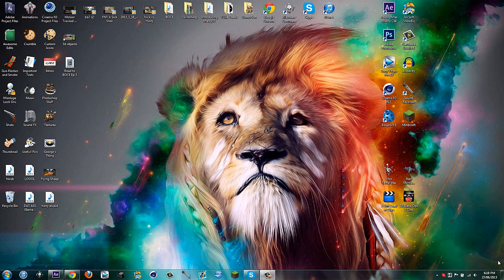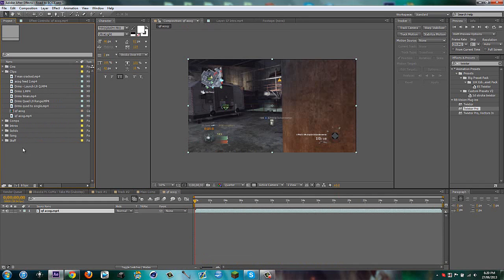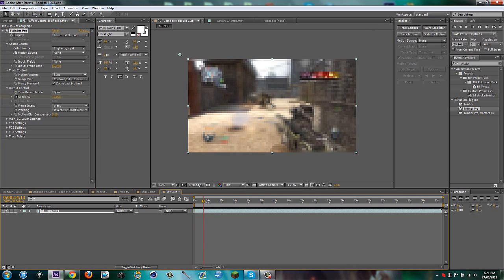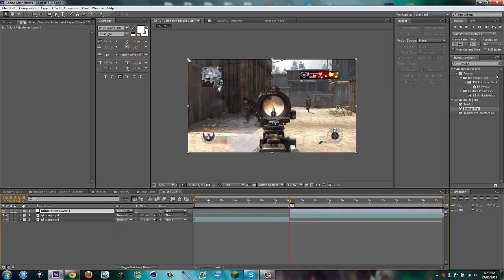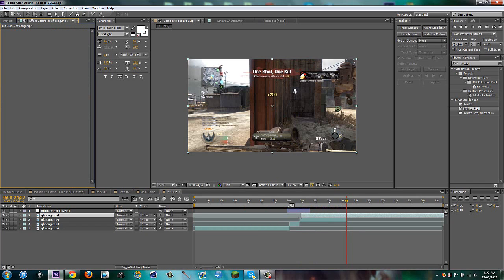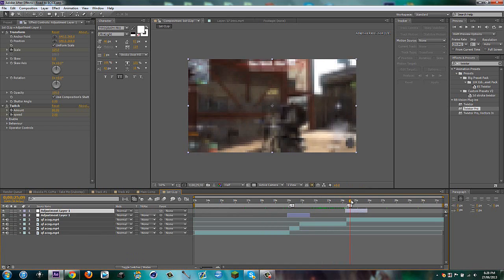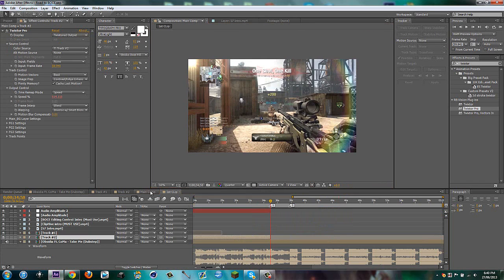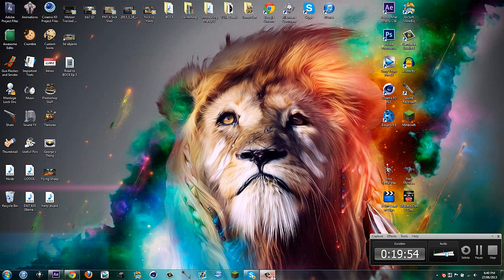Road to BOCE Ep #4: After Effects Series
60 Likes for the Return of BOCE?

Hey guys, in this episode we go over composting the first clip, with some really clean effects. Hope you enjoy!

-Harry